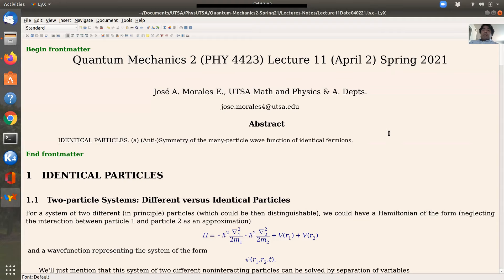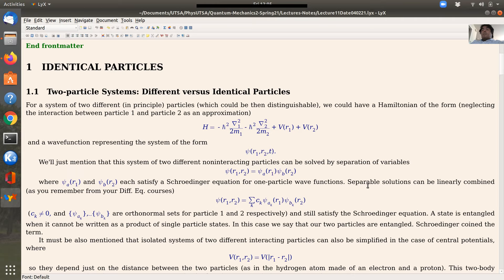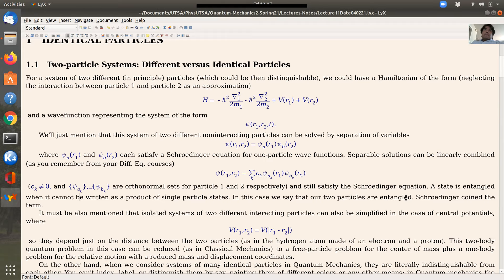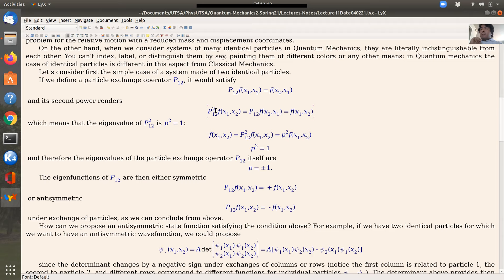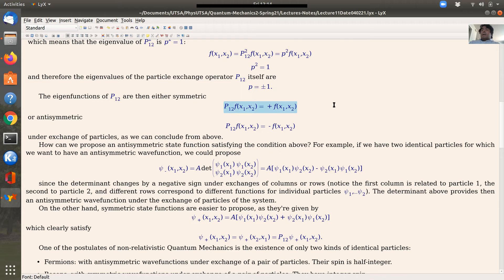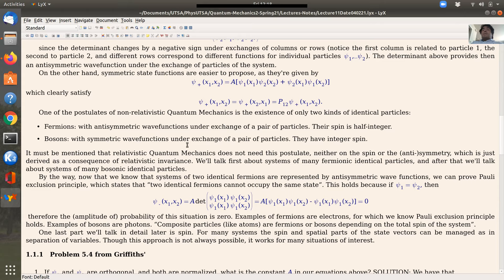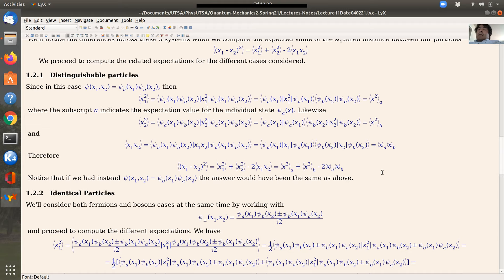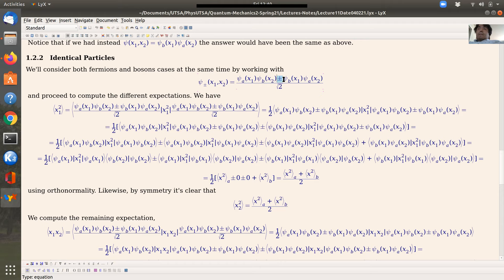Lecture 11: IDENTICAL PARTICLES.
(a) (Anti-)Symmetry of the many-particle wavefunction of identical fermions. b) Symmetry of the many-particle wave function of identical bosons.